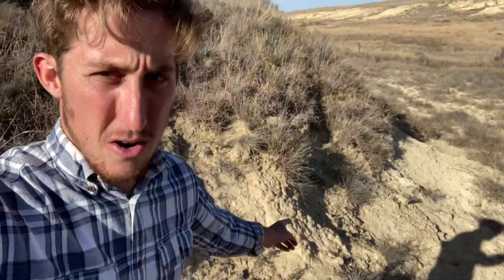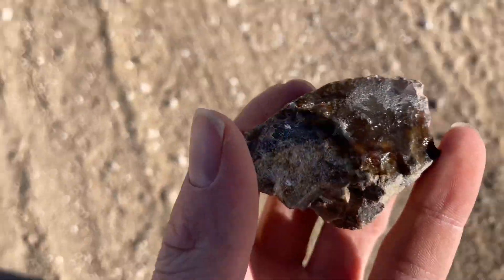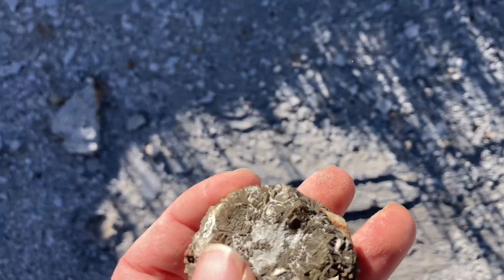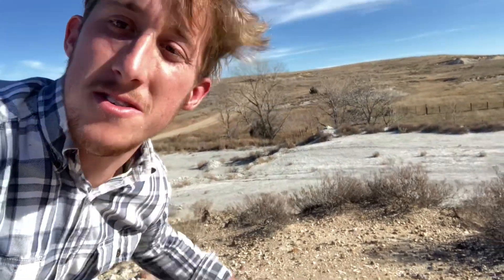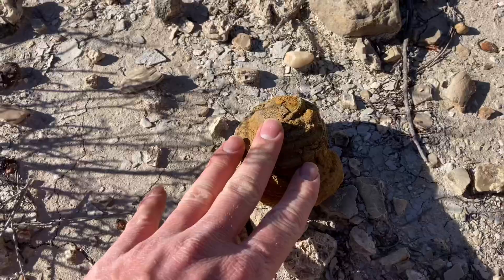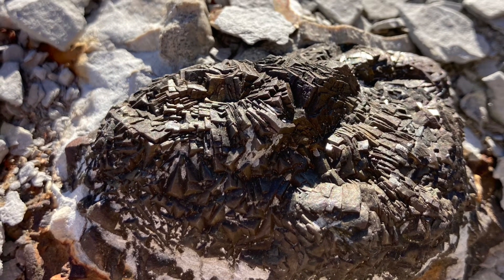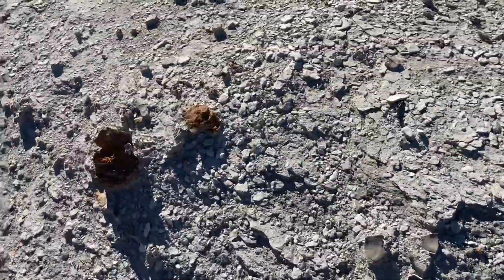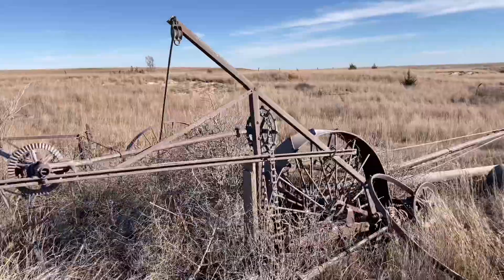Finding PYRITE clusters in the Kansas Chalk Beds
Join me for a short but fun trip through the chalkbeds of north-western Kansas on a search for cool fossils and minerals.